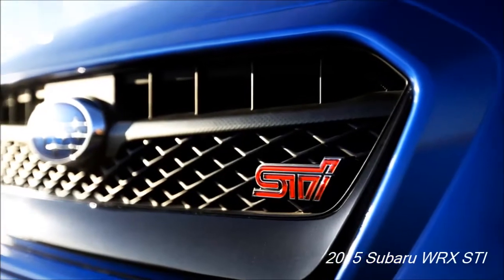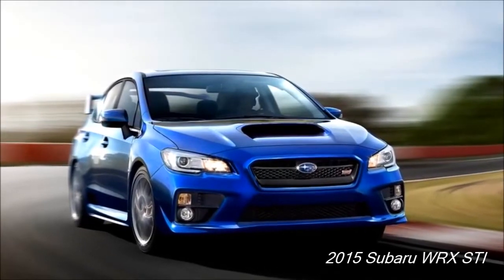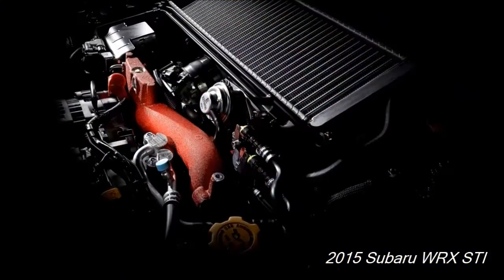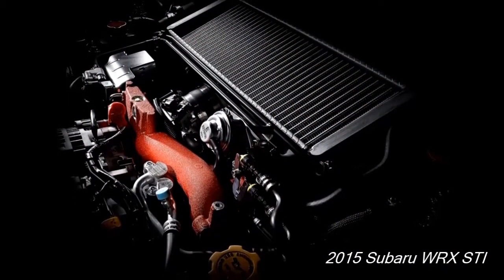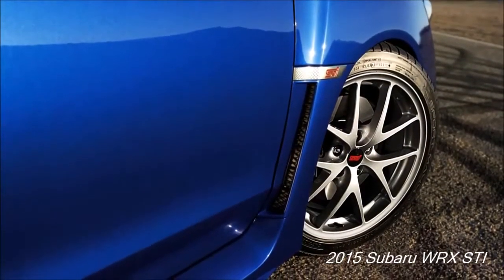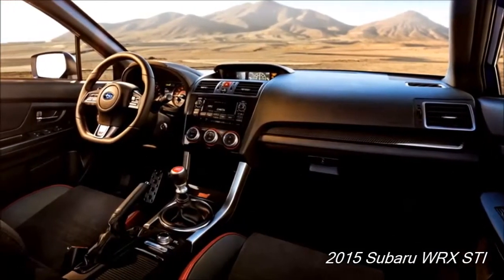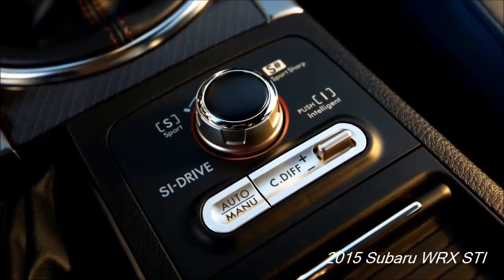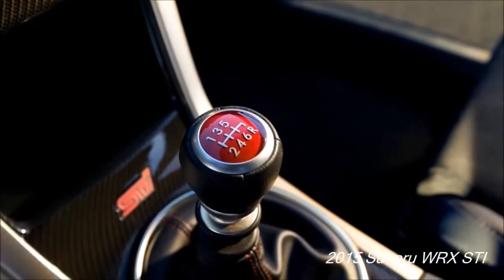Subaru WRX STI 2015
On this episode of Ignition, Carlos Lago tests the latest generation of the perennial rally car favorite: The 2015 Subaru WRX STI. Much like the new WRX, thi.

I review the 2015 Subaru WRX STI! Huge thanks to Hans for letting me review his car, and also a huge thanks to TheGetawayer and to.

Hooniverse.com's Jeff Glucker travels to Northern California to meet up with the latest version of a popular Pleiades-badge wearing, all-wheel-drive, rally r.

The new WRX STI may be the most technically capable car in the world that you can (probably) afford. Car theft is on the decline thanks to technology, and we.